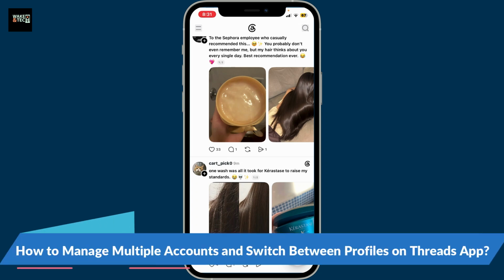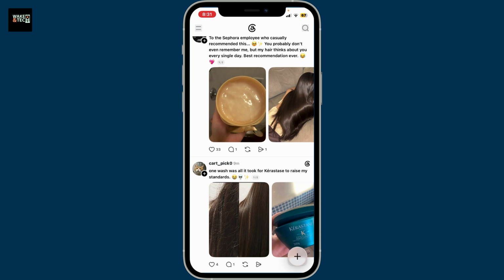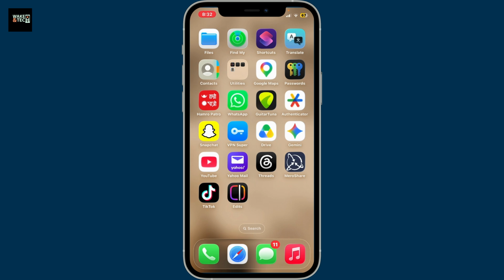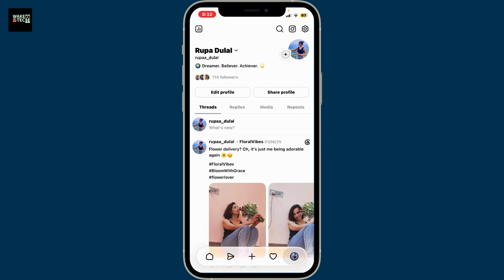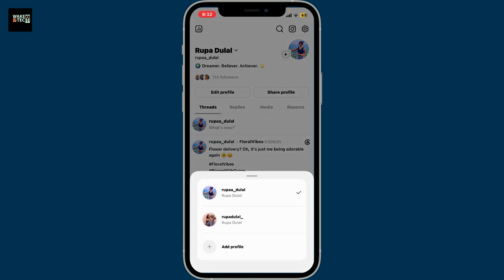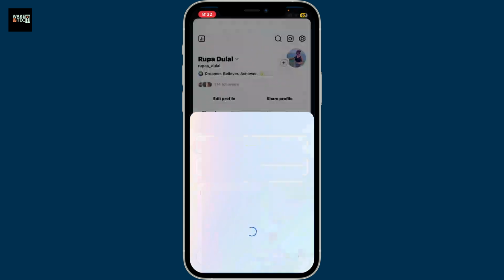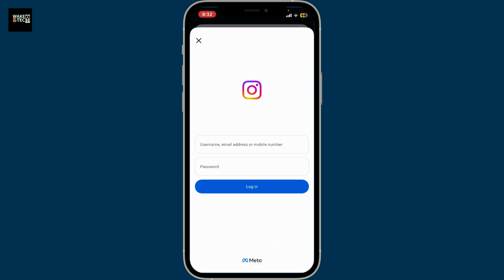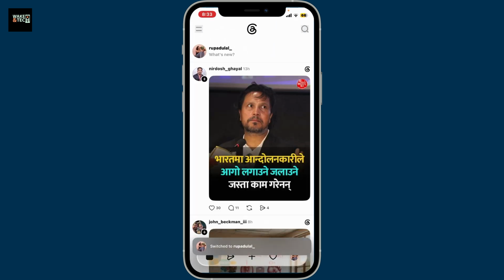How to Manage Multiple Accounts and Switch Between Profiles on Threads (2026)?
Want to use more than one Threads account on the same phone? In this updated 2026 tutorial, I'll show you how to manage multiple accounts and switch between profiles on the Threads app quickly and easily.

This beginner-friendly guide walks you through adding another Threads account, switching between profiles without logging out, and managing multiple personal or business accounts from a single device.